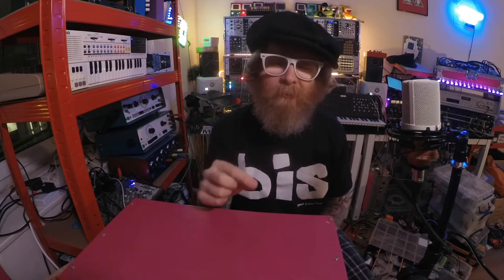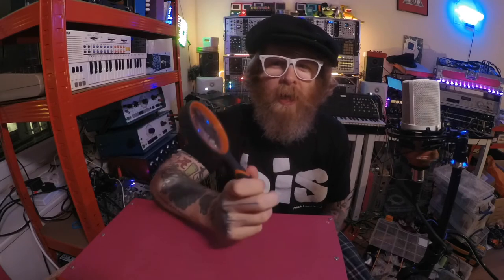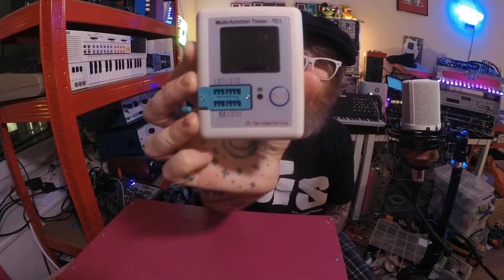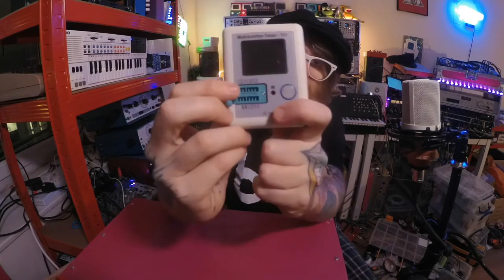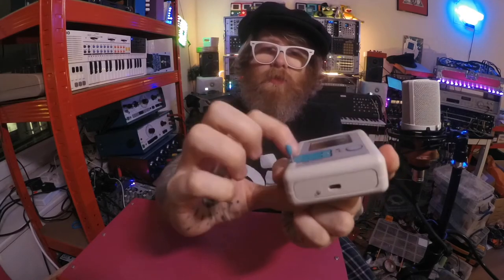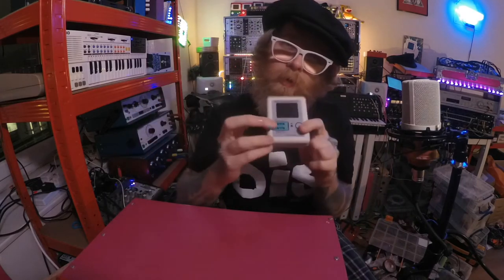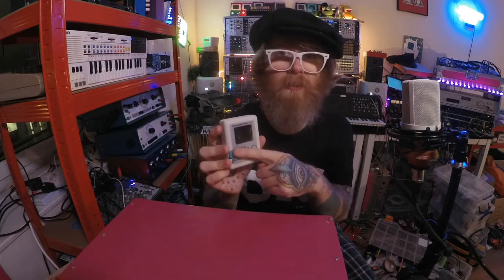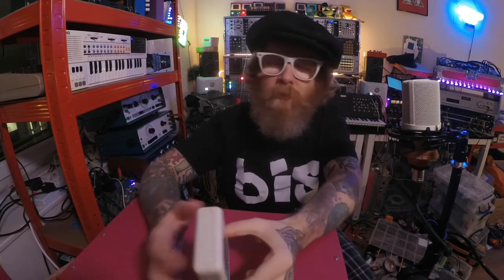My Top 10 DIY Electronics Tips (from an idiot)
I've screwed up a lot of DIY projects, and through those mistakes I have discovered some useful nuggets of information, even if I am still crap at electronics. Here are some useful things that I've learned along the way.

Get access to all my sample packs, music, and other exclusive stuff
I post all of the music I make, including WAV stems; sample packs; Dirtywave M8 song bundles; collections of video textures; early access to videos; and a whole pile of other stuff on Patreon. I know I know, I hate doing this as well, but if you like what I do and want to get more of it, while also helping me offset some of my ludicrous gear purchases, this is the best place to do it